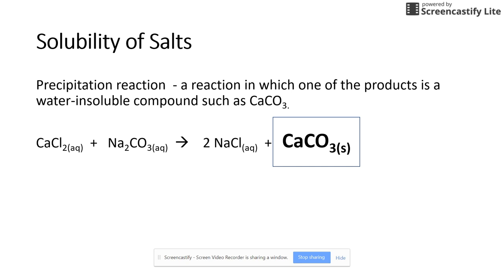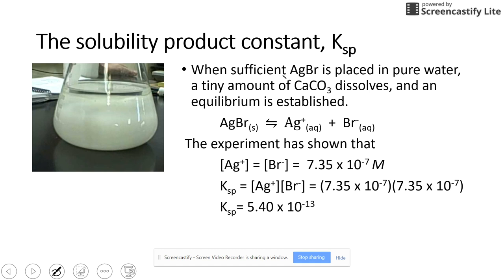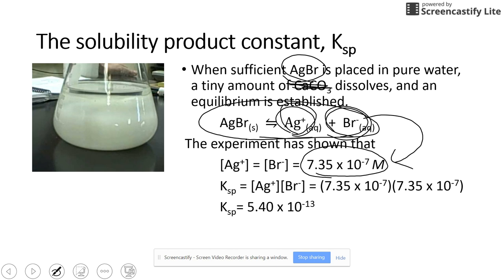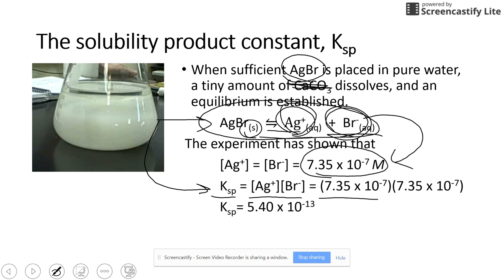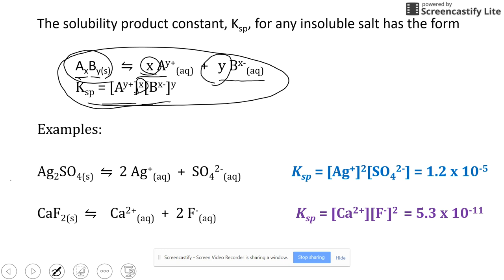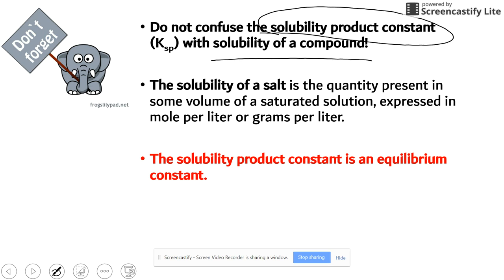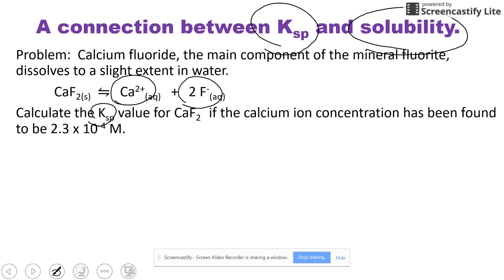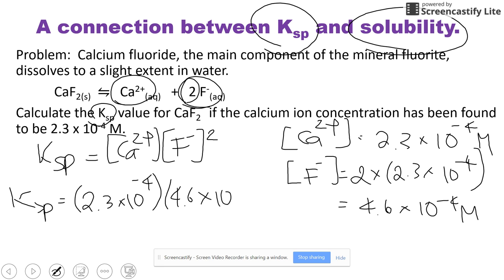Solubility product constant video 1